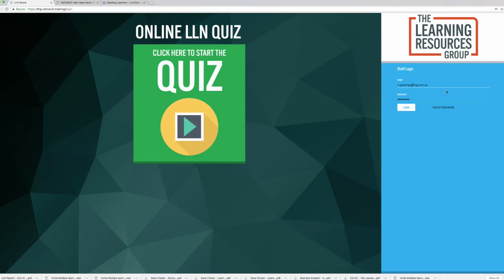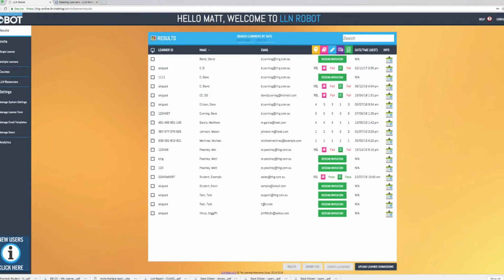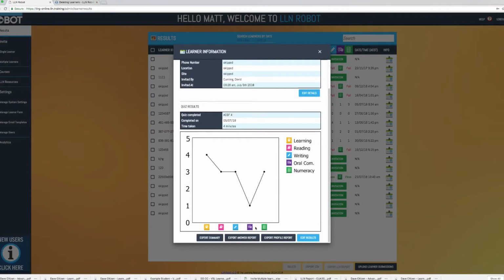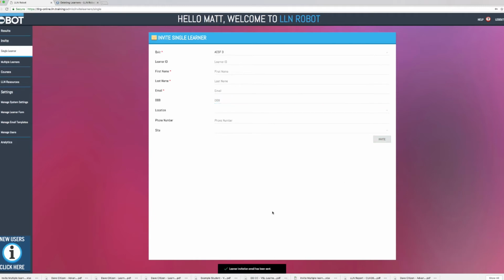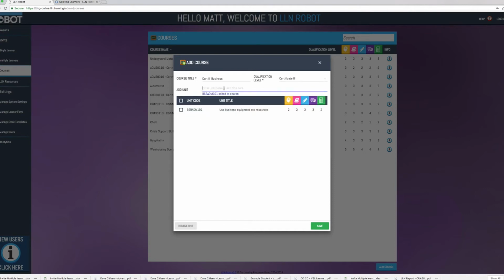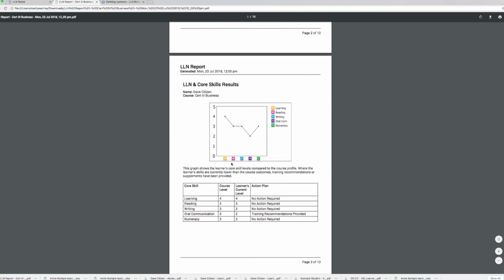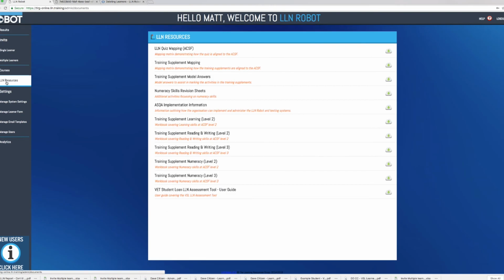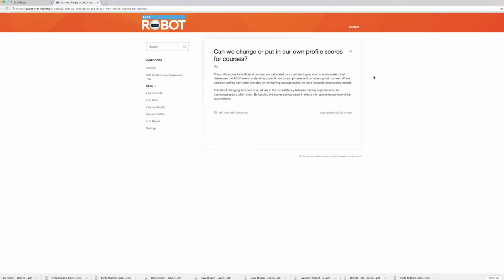LLN Robot System Walk Through Part 1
This video is is designed to explain the system for all users and should be viewed prior to implementing the system in you RTO or for all new users added to the system.